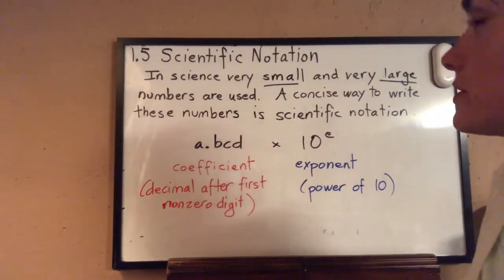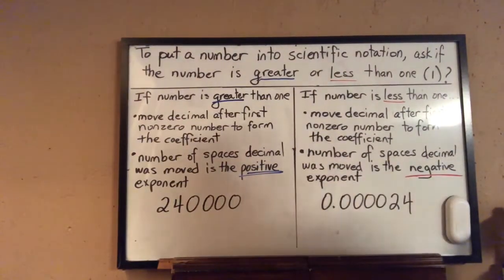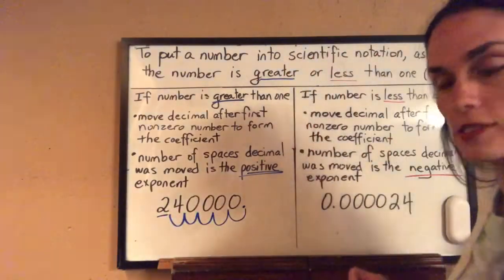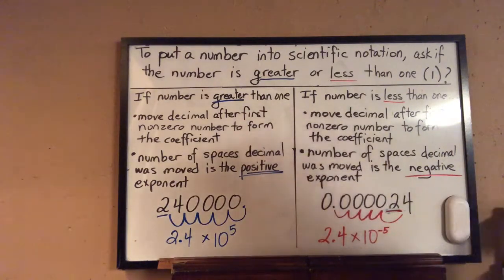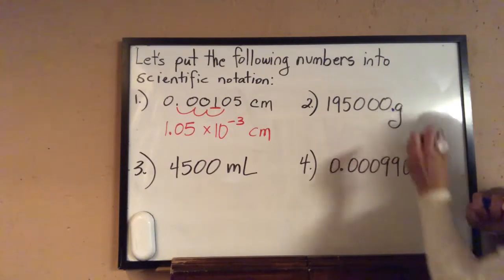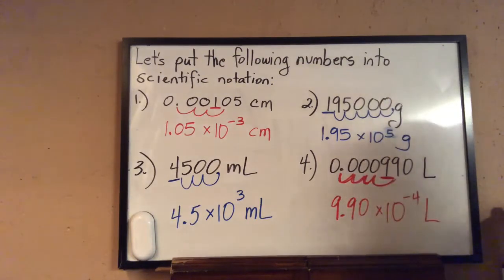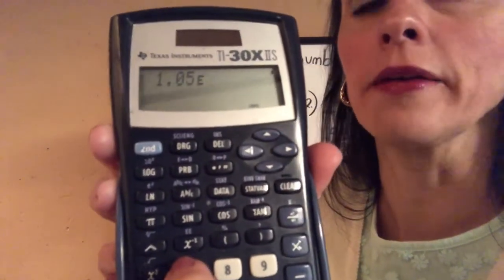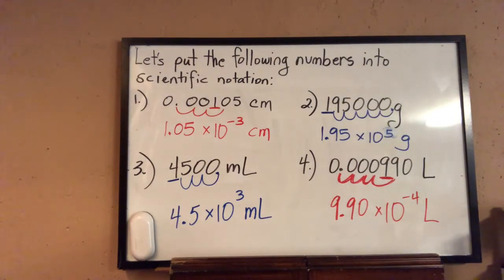CHEM 110 1.5 Scientific Notation